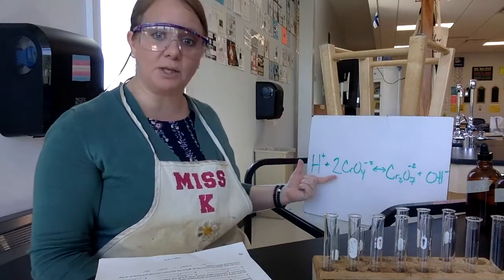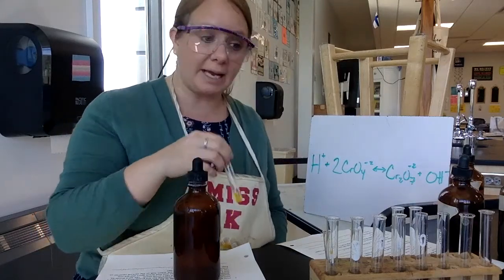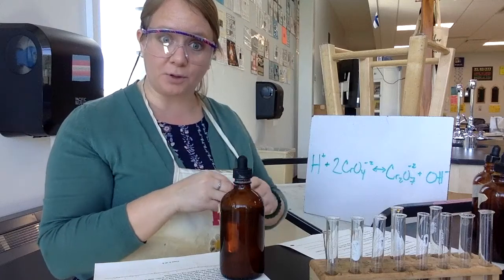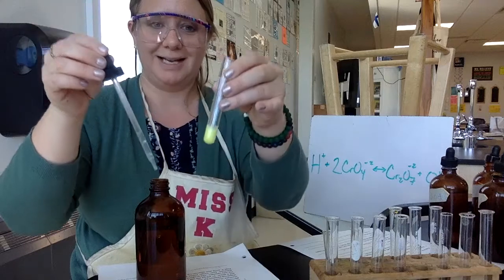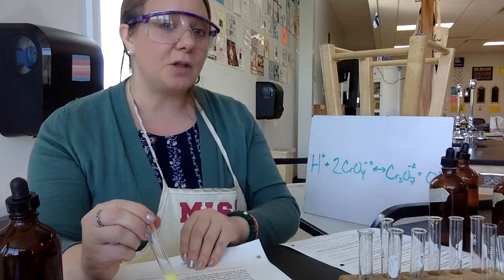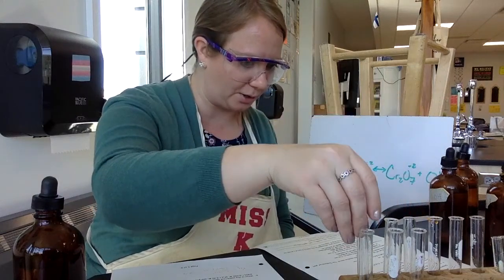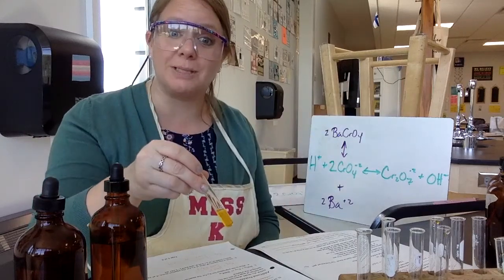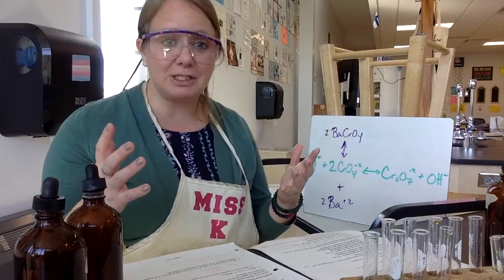Le Chat Lab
Kyllonen takes you through a lab activity on Le Chatelier's Principle.